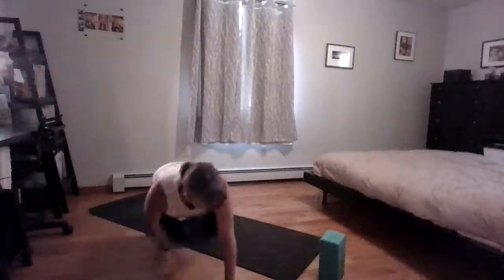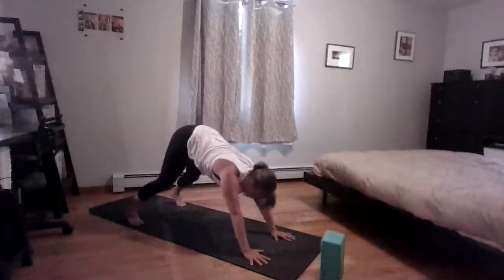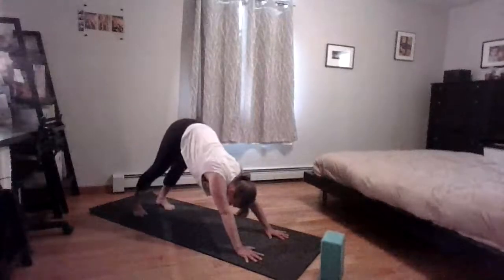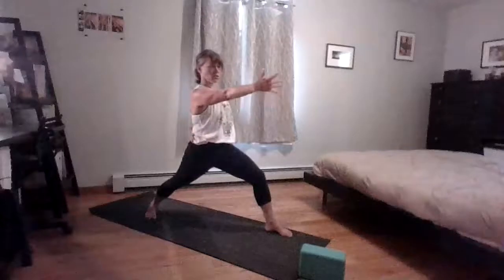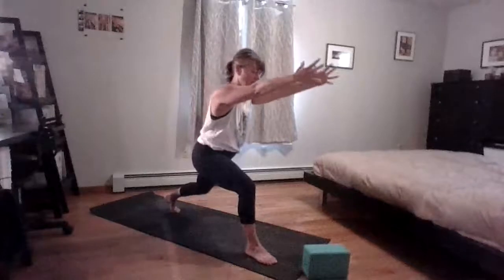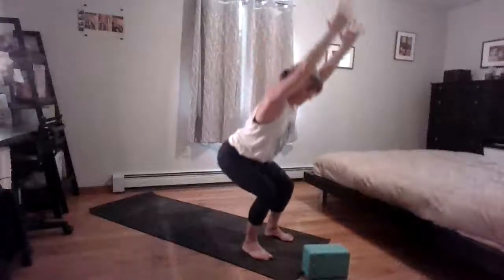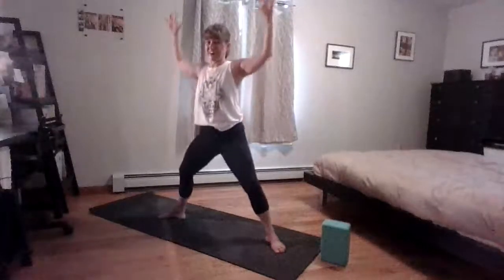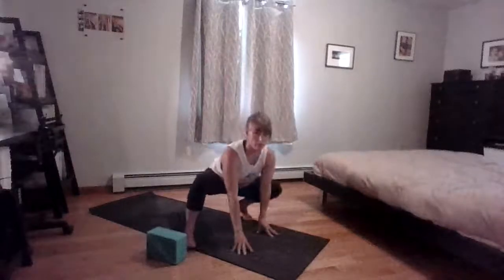Prenatal Yoga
Michelle is a Personal trainer and Yoga teacher in the Boston area. She specializes in prenatal and postnatal yoga. In this video Michelle will guide you through a full body prenatal yoga practice focused on releasing tension in the neck and shoulders.